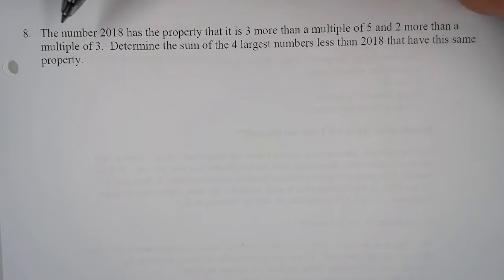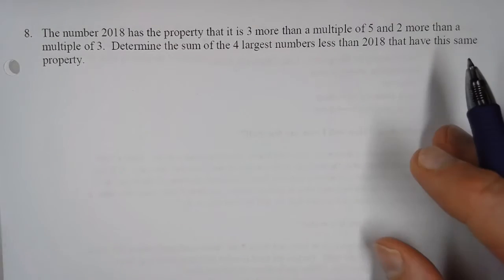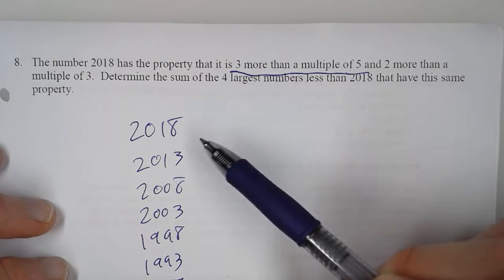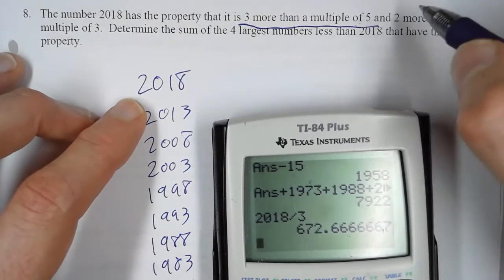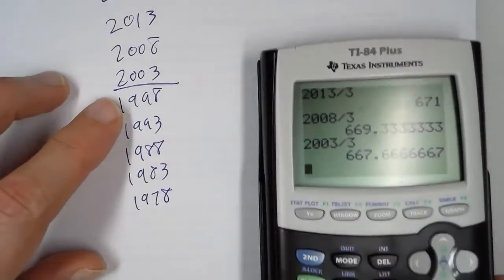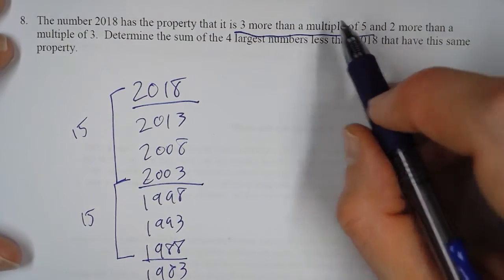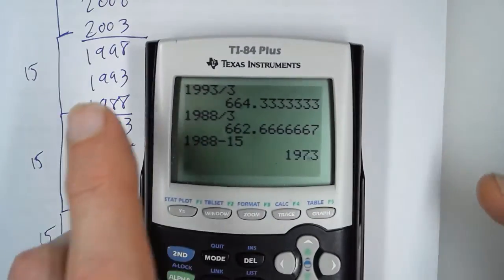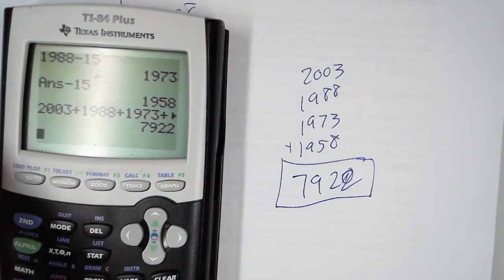2018 ICTM State A Algebra 1 Question 8